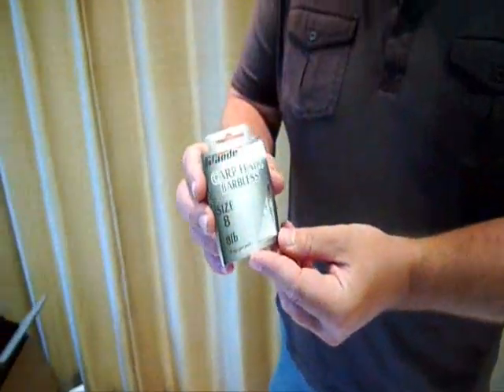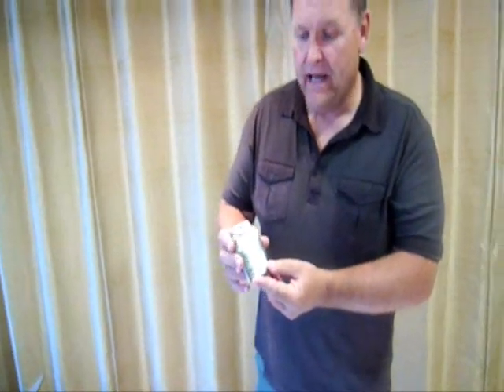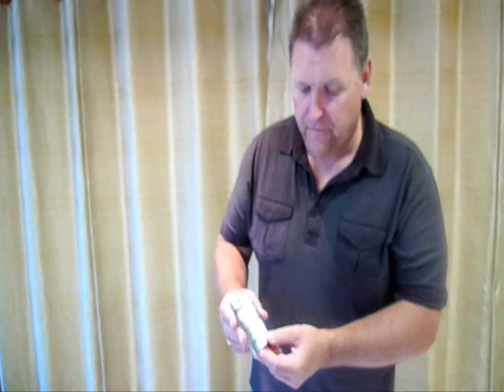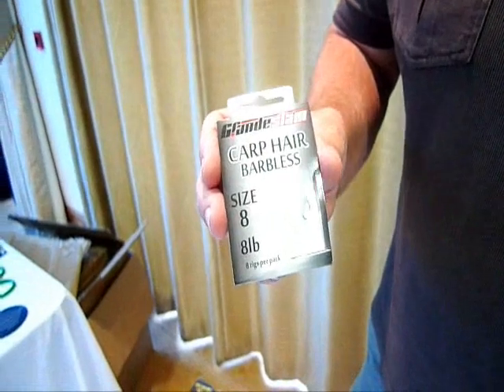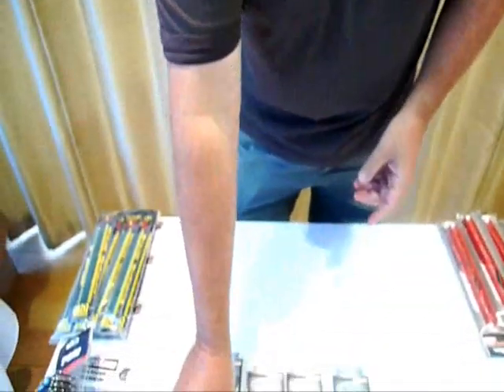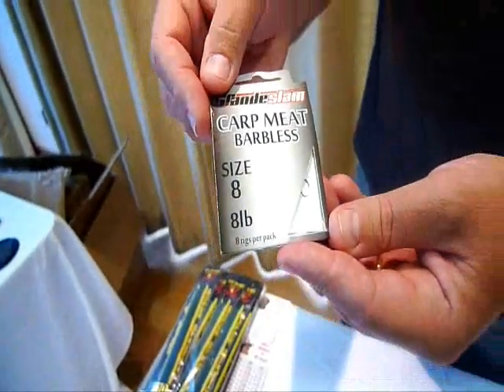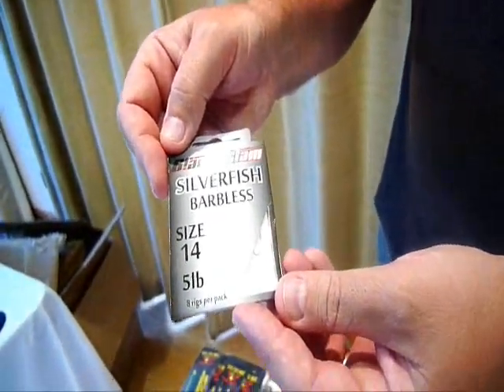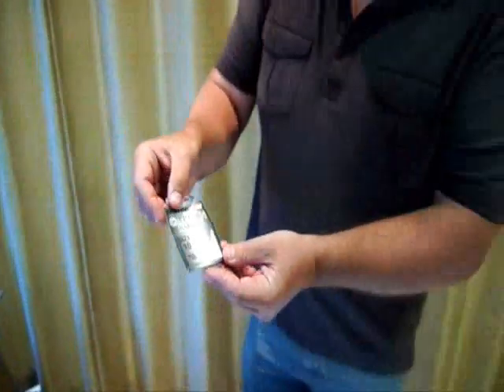Grandeslam Hooks to Nylon Range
John Roberts senior of introduces the great fishing tackle products that have to offer, not only that John Roberts gives you super tips and advice on getting the best out of your angling'
The hooks to nylon range covers all the fishing situations from silvers to carp.